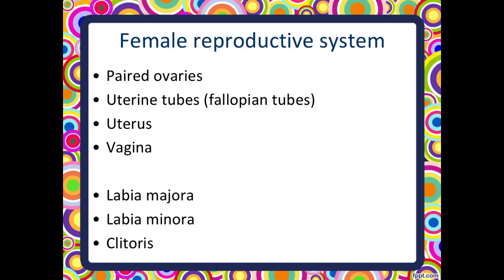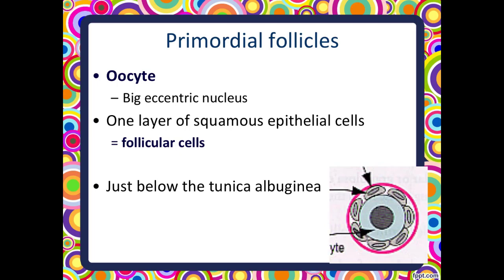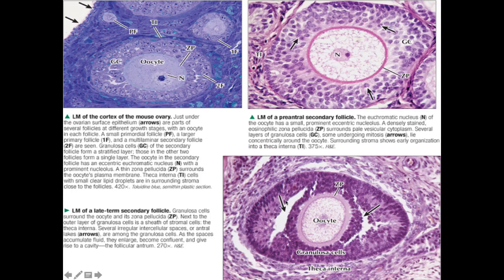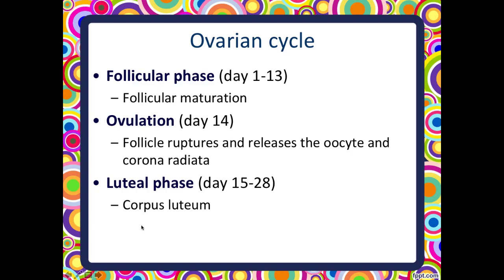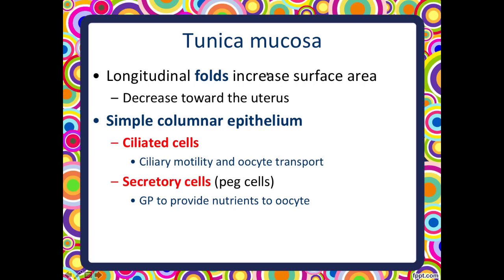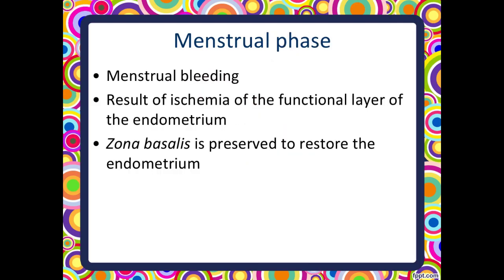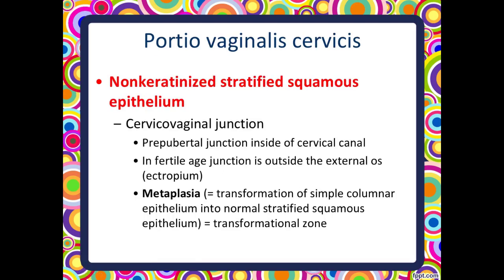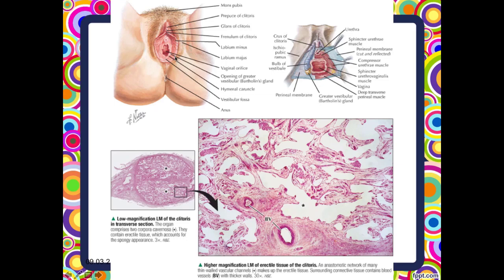Female reproductive system - lecture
Structure of ovary, ovarian follicles, ovulation, corpus luteum, oviduct, uterus, changes in the endometrium during the menstrual cycle, vagina, external genitalia